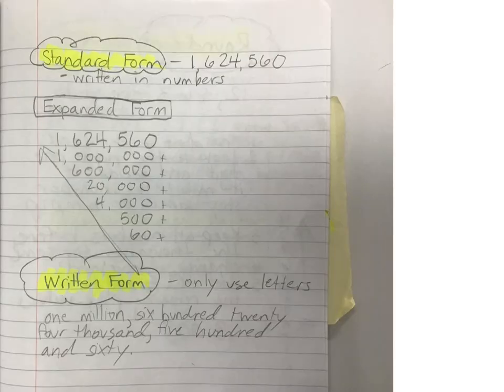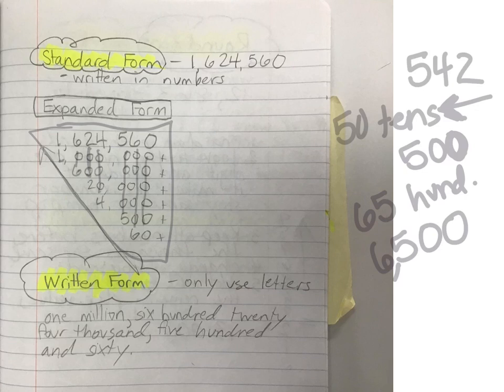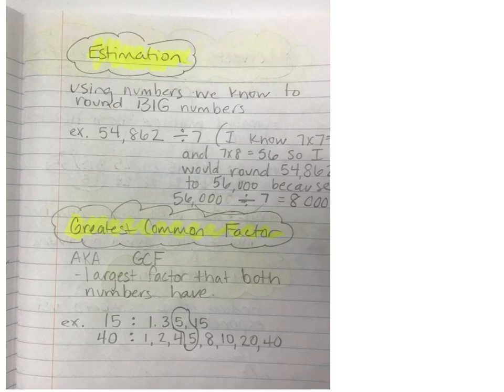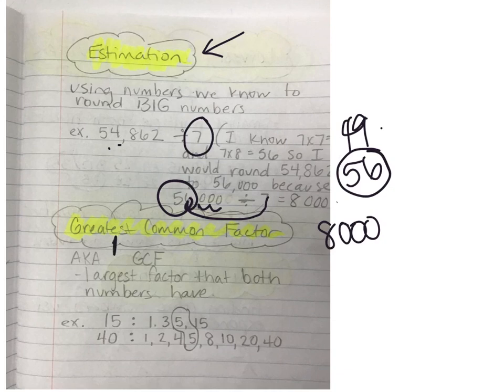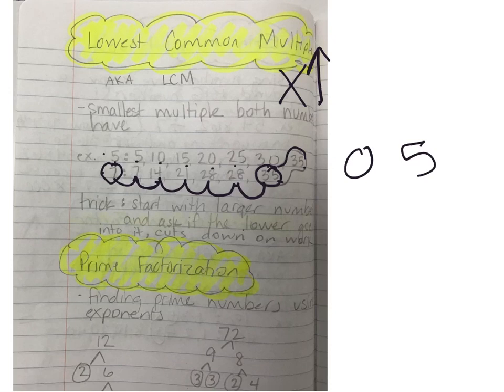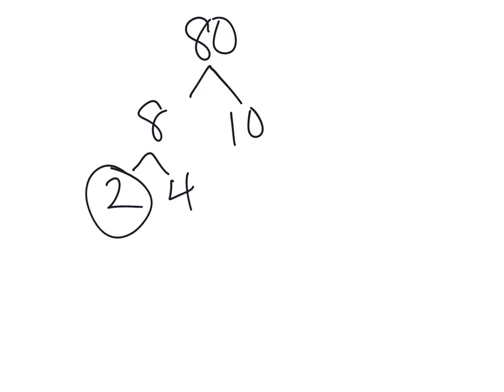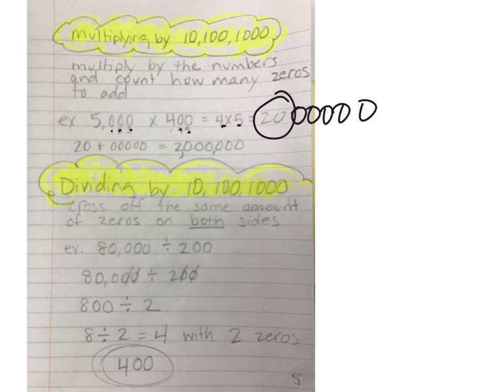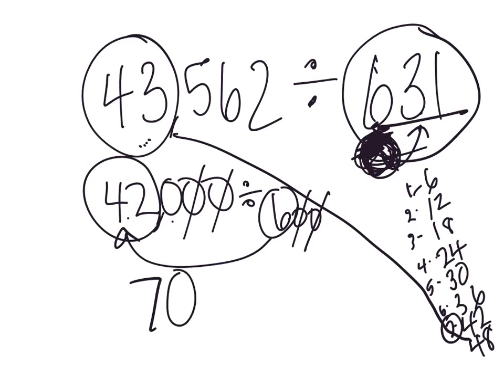Review for Unit 1